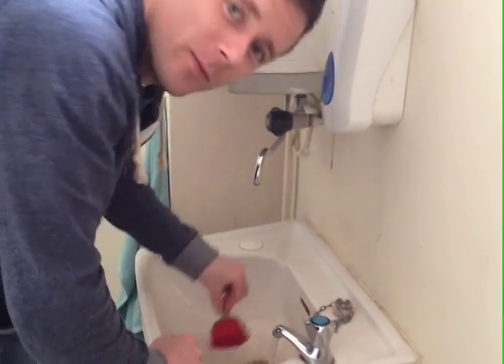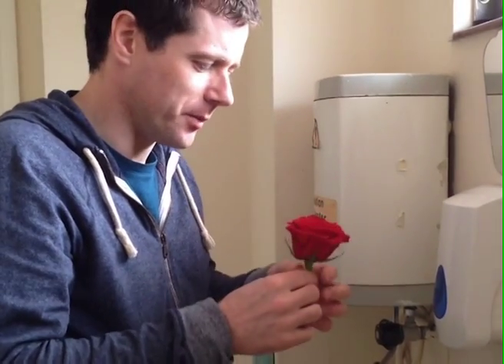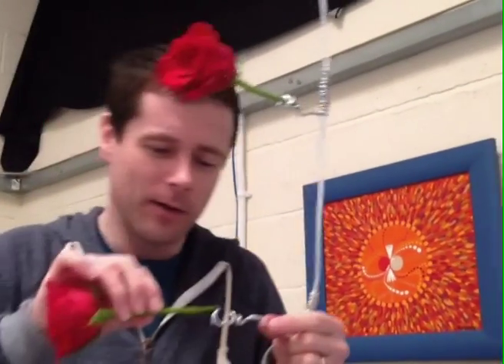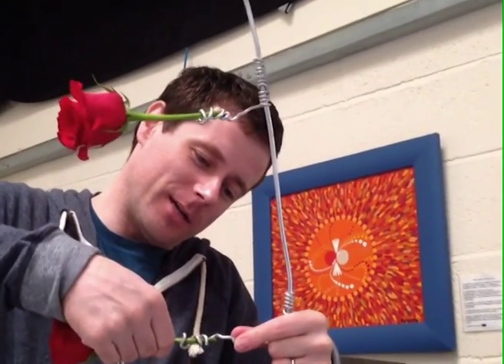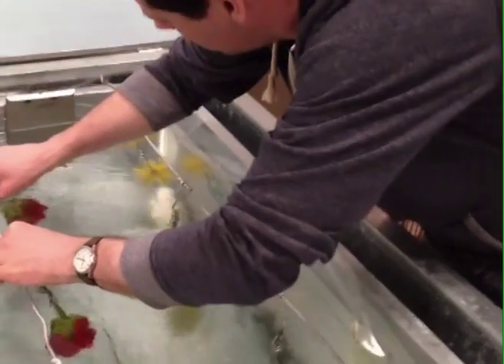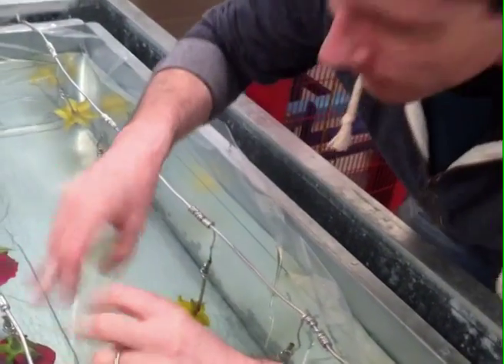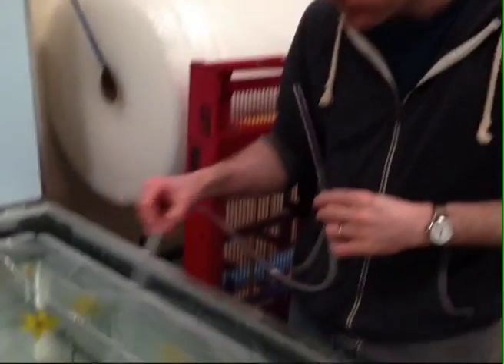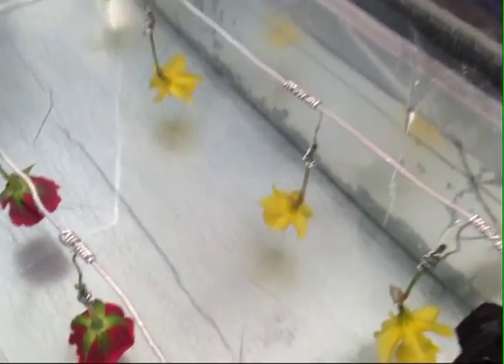Freezing Flowers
Gareth from The Ice Academy explains some of the processes involved in freezing flowers in ice.